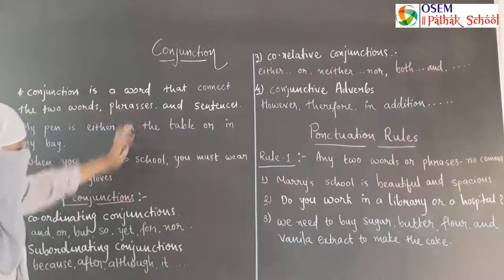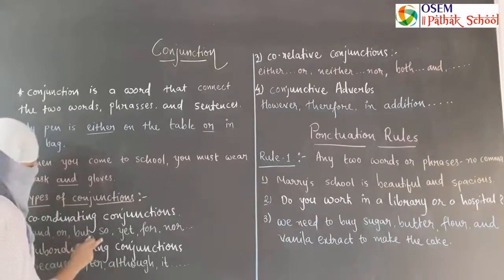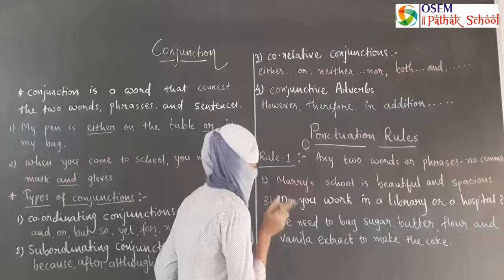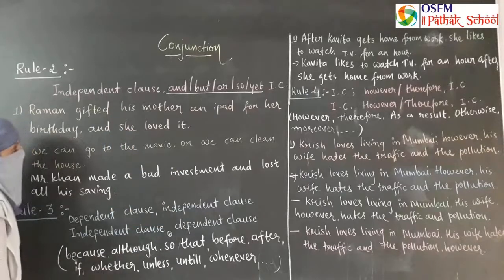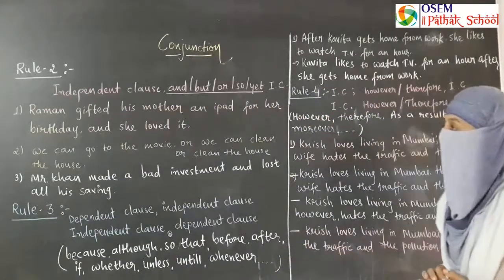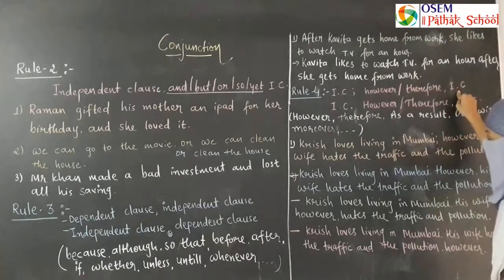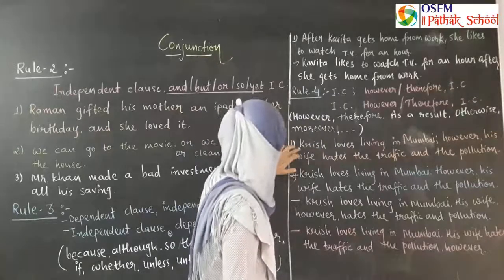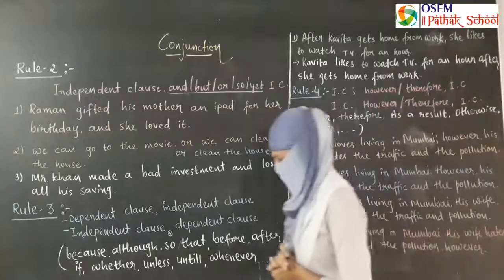Std. 11, 12 | Commerce - English Medium | Conjunction